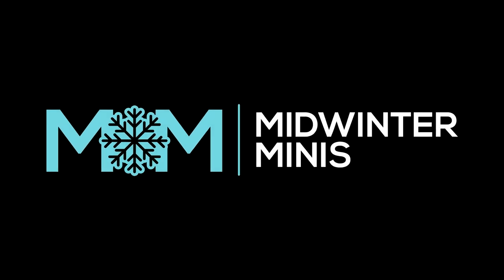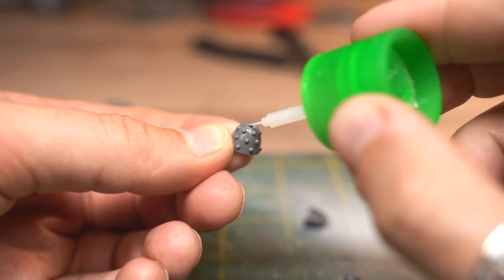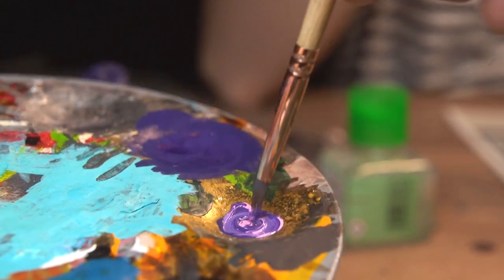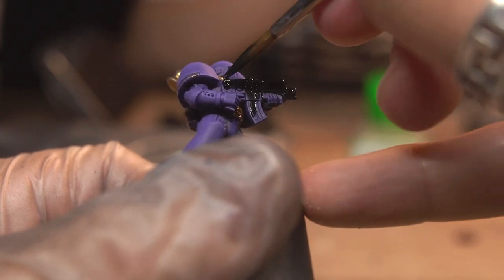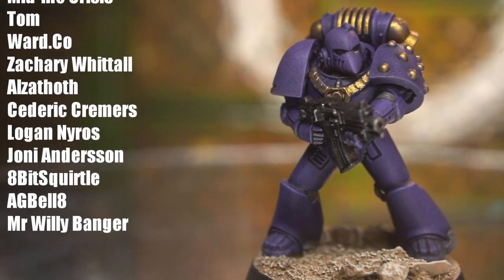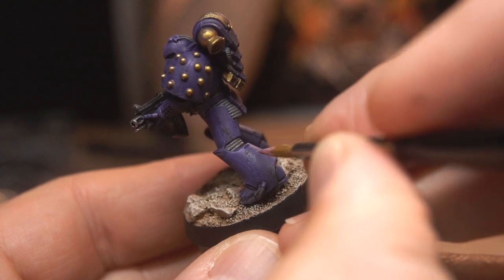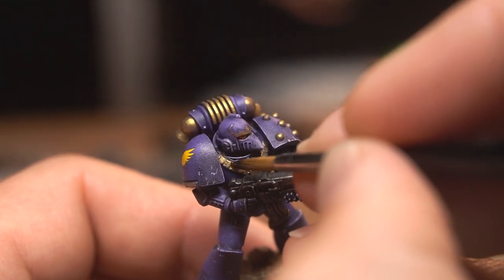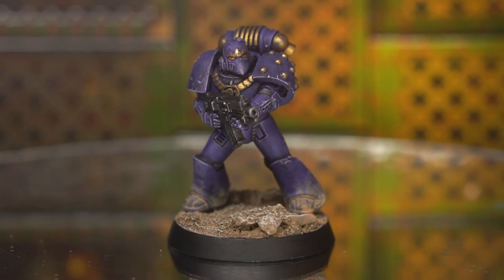Speed painting Heresy-era Emperor's Children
Get your 30k fancybois painted up in no time at all with this cheeky speed painting guide!

Want some of that Tamiya Thin Plastic Cement? We got ya, fam